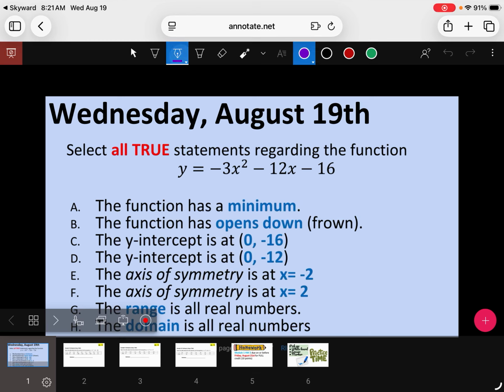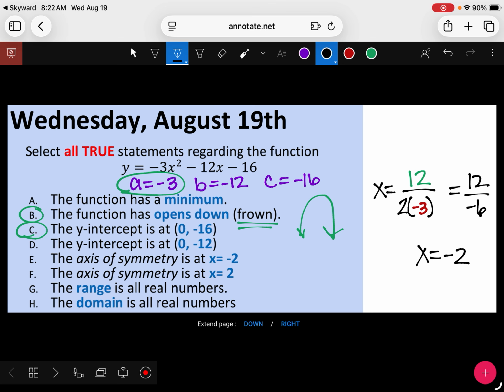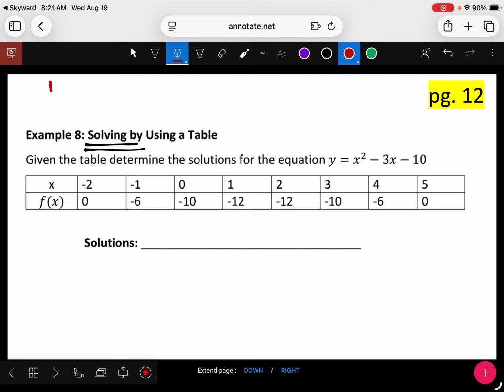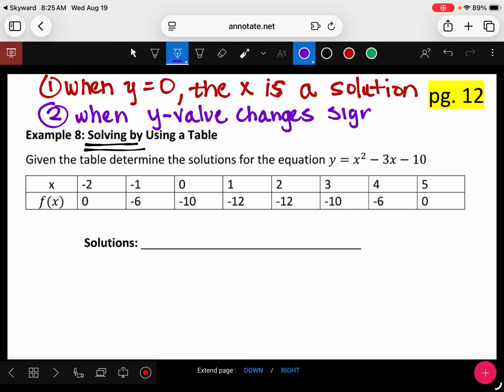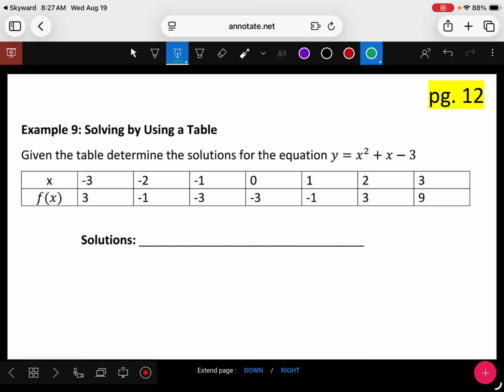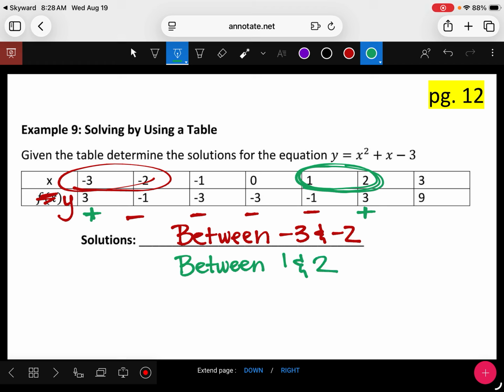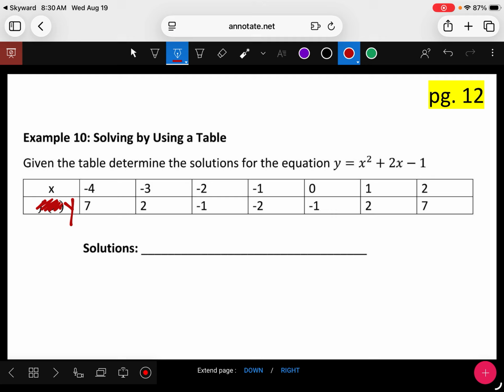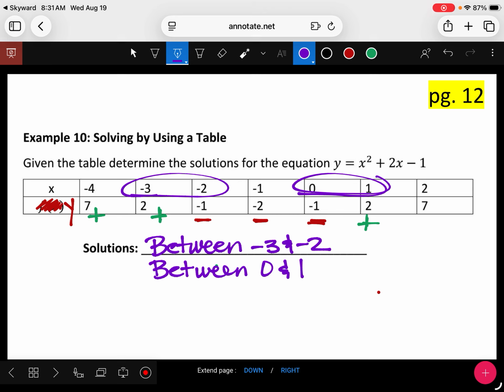8/19 IM3 1.2